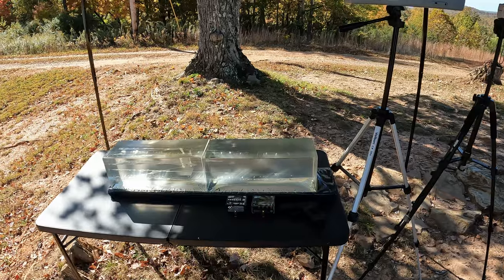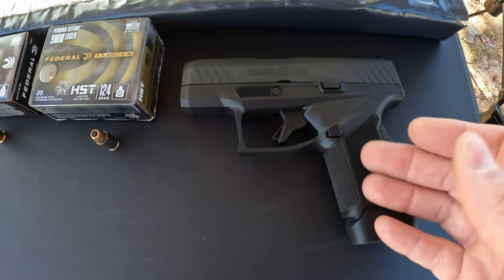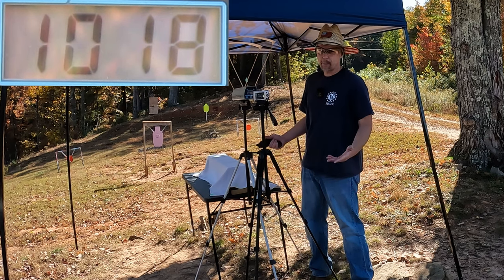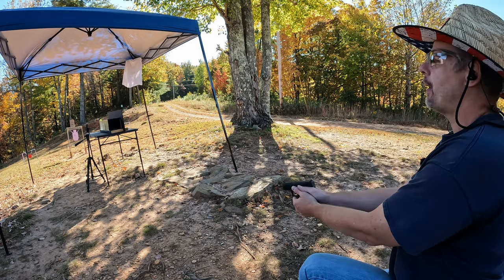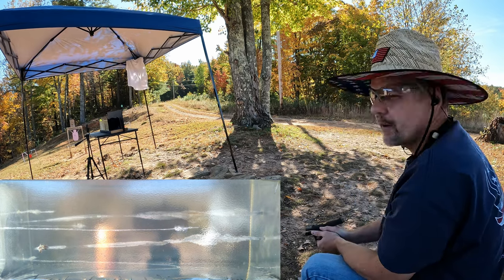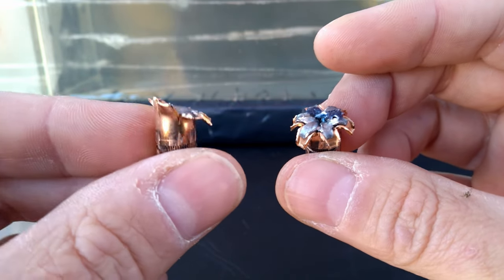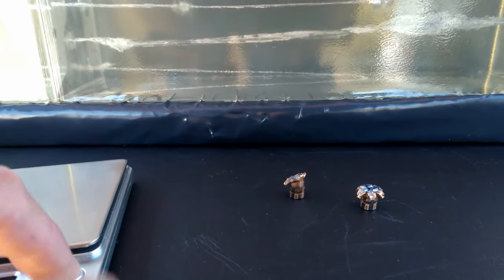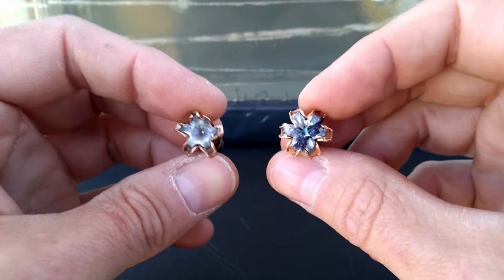Family Feud! 9MM HST vs PUNCH With Heavy Clothing!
Testing out two of the more popular 9mm defensive ammo choices. Federal Premium HST and Federal Punch. Ballistic gel test using the Taurus GX4!